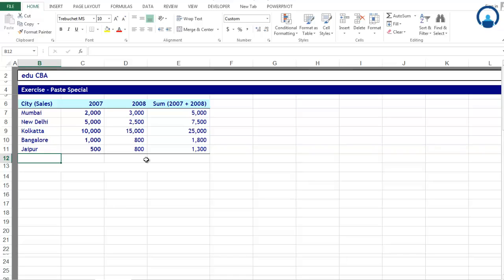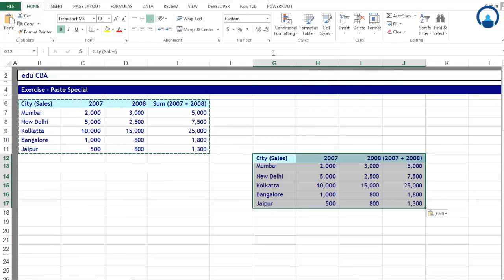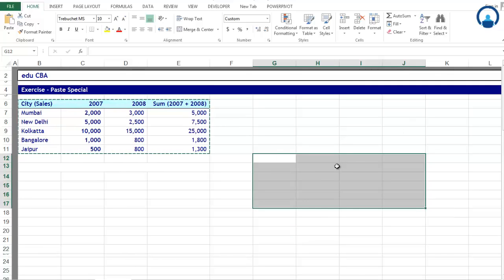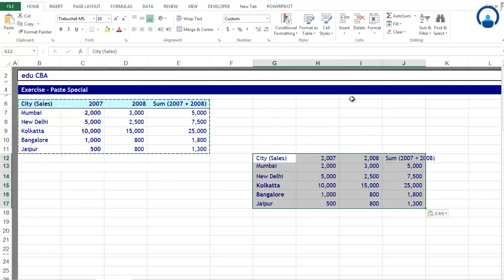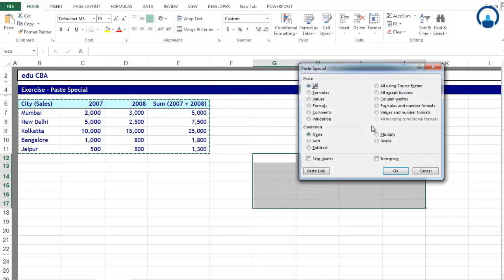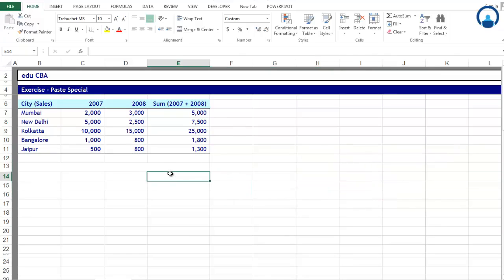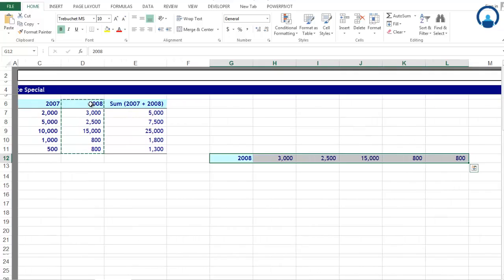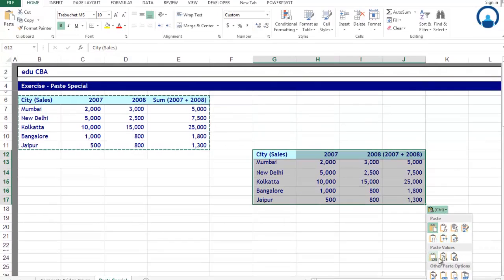Microsoft Excel 2013 - Beginner & Advanced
This course begins with taking care of all excel functions and formulas in a comprehensive manner with lots of examples and case studies. To make you understand the importance of Excel in our day to day life, the course starts with a case study and how that case study is being taken completely on an excel spread sheet. You will learn everything from data entry to calculations to formula, formatting, if, sumif, graphs and charts, sorts, pivot table, freeze and split etc. We will also give you lots of shortcuts in excel to make your life easier. Then, the course will take you through some of the most useful functions of Excel 2013, gradually takes you through prominent features like What if Analysis, Arrays, Functions for Working with Text, Pivot Table. Important functions like Pivot Table has been taken comprehensively for better understanding. We will also be covering other smart features like Charts and Graphs, Dashboard and Financial Functions in this course.